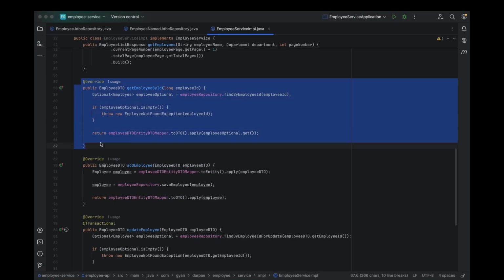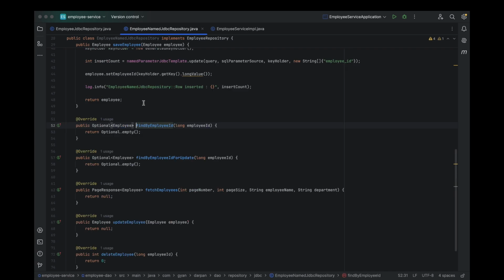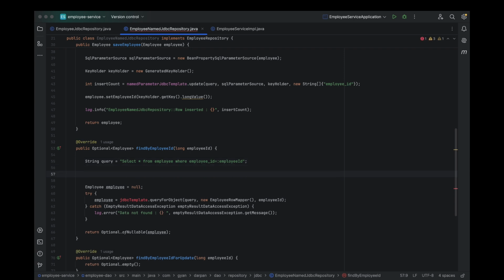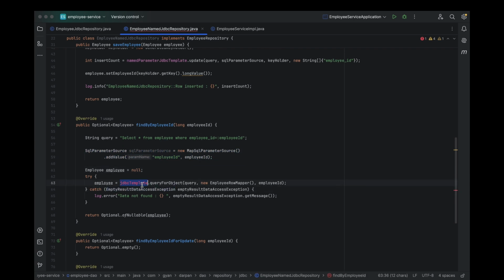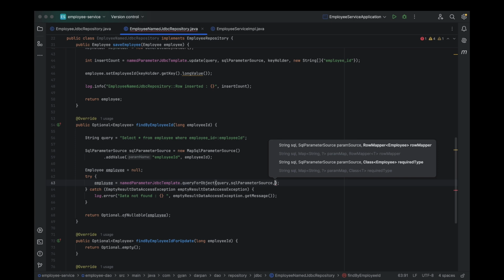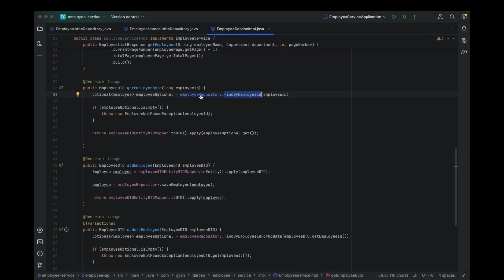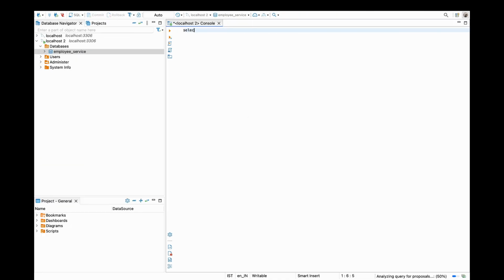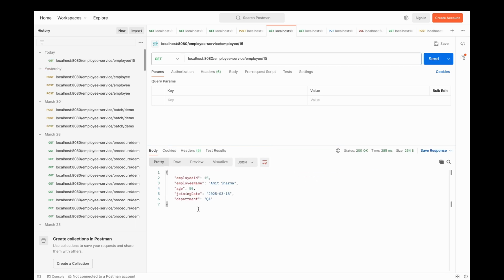Fetch Data with NamedParameterJdbcTemplate (Step-by-Step) – Part 97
This video is Part 97 of the Spring Boot tutorial series. In this tutorial, we implement *SELECT queries using NamedParameterJdbcTemplate in Spring Boot*

You will learn how to fetch data using named parameters, map results to Java objects, and write clean and maintainable SQL queries.

This video is ideal for:
- Spring Boot developers using NamedParameterJdbcTemplate
- Java developers working with database queries
- Backend developers building REST APIs

📌 Previous Video: INSERT with NamedParameterJdbcTemplate – Part 96